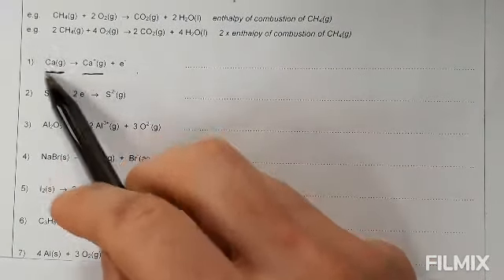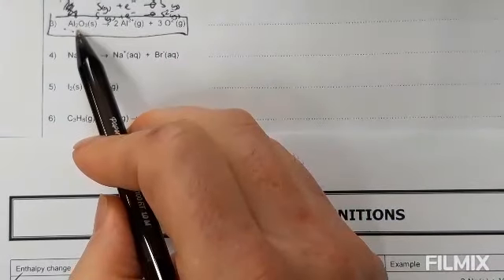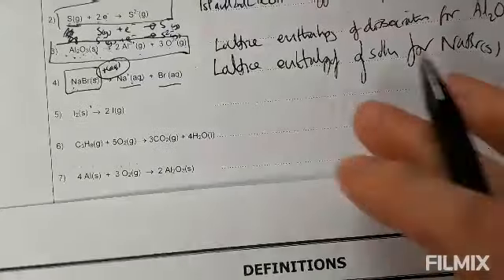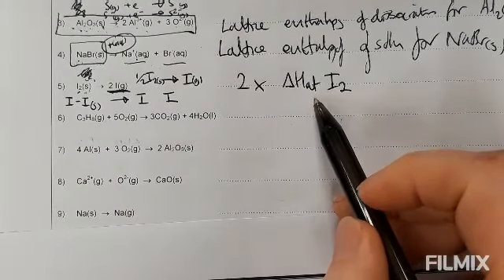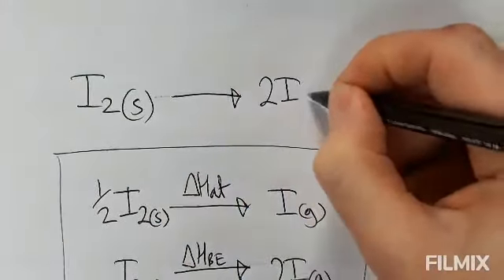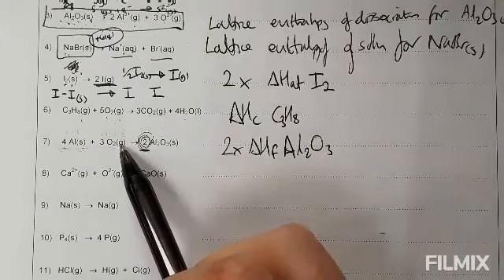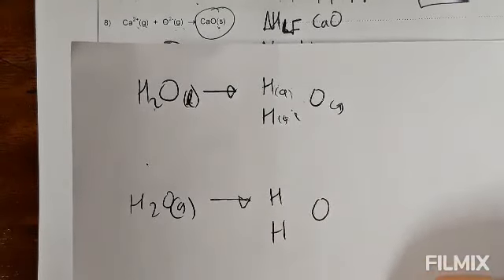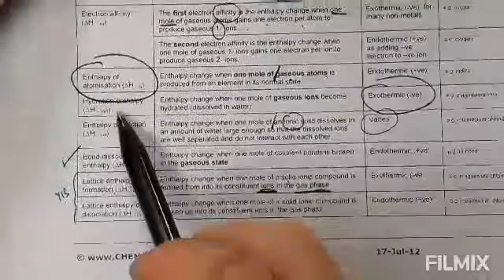AQA Thermodynamics Definitions 3 part 3 of 3.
Going through task 4